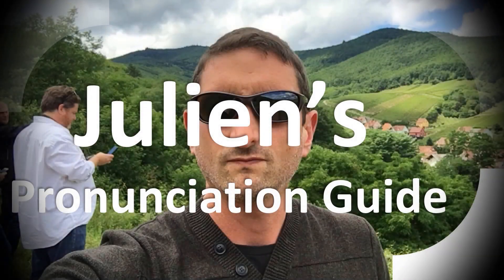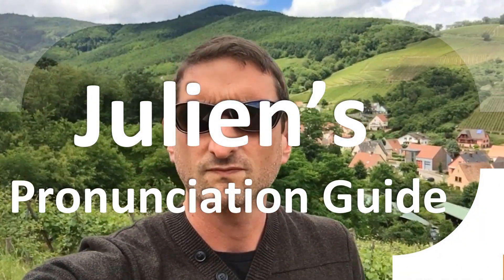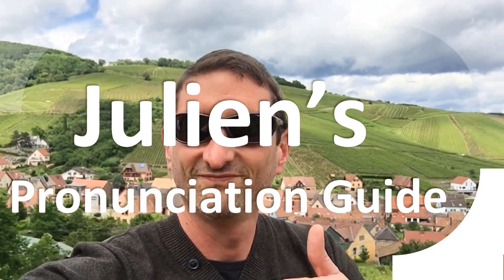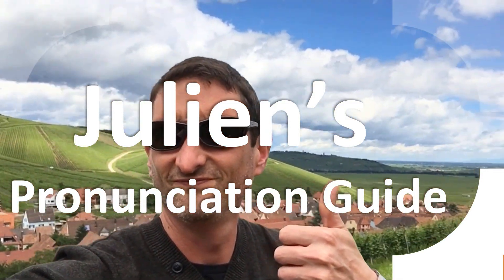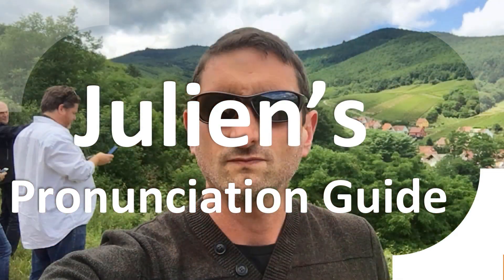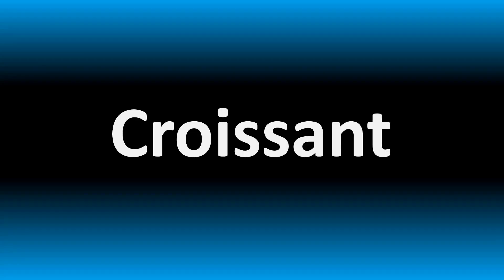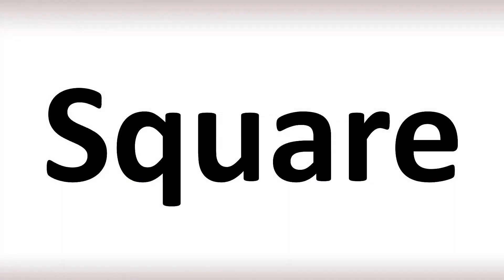How to Pronounce Square (Correctly!)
Welcome! Here you will hear How to Pronounce Square (Correctly!) i.e. the “correct” pronunciation.

You can skip the intro through the time stamps below:
00:00 - Pronunciation Intro
00:15 - How to Pronounce Square (Correctly!)